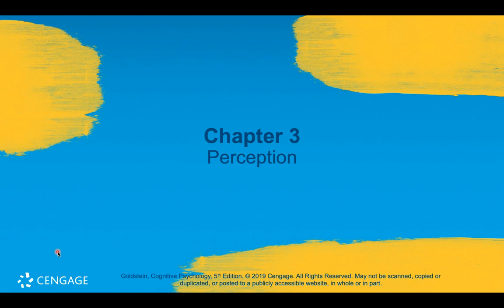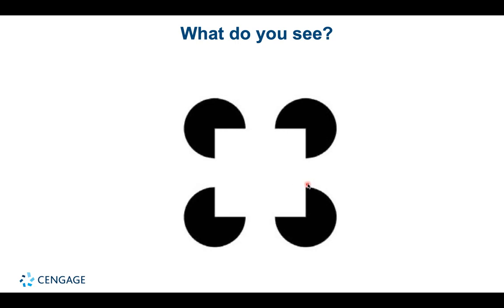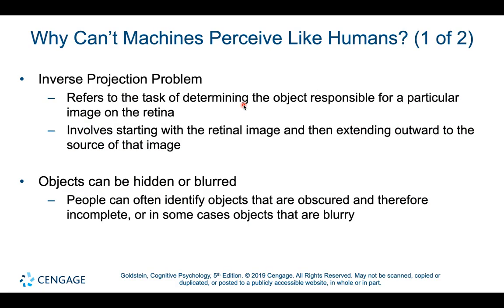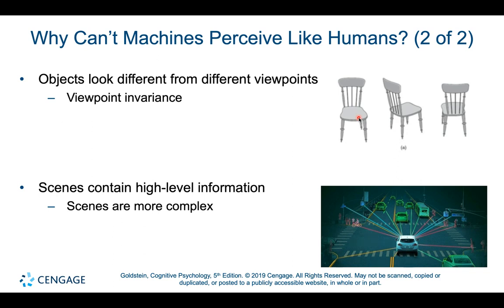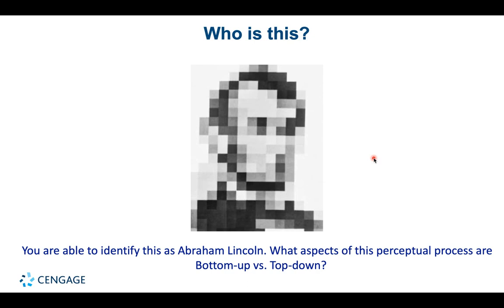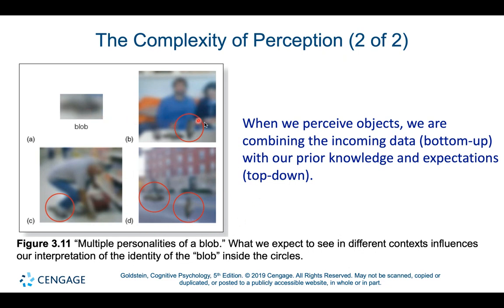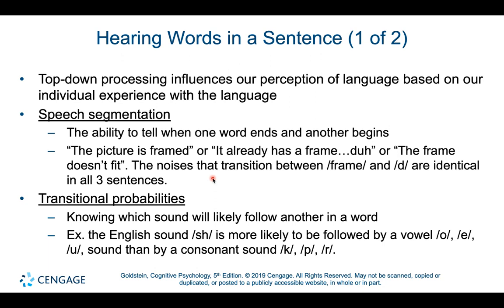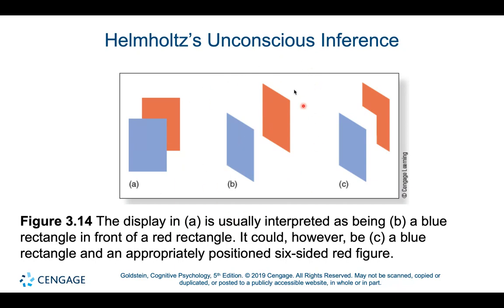4100 - Ch. 3 Part 1 PP Voiceover